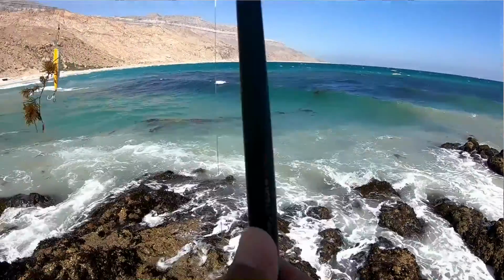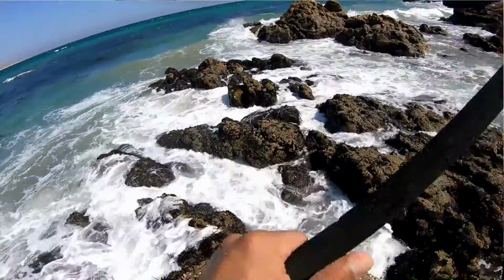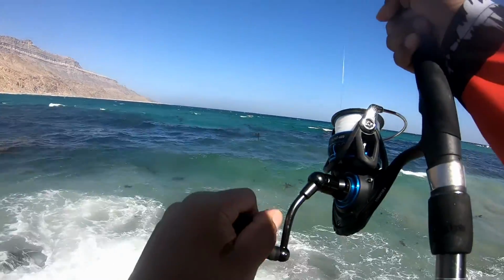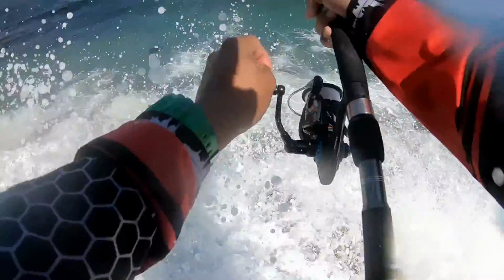DAIWA SALTIST 4000 vs QUEENFISH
In this video I'm going to show you my complete setup on my previous trip.

Reel: Daiwa Saltist
Rod: Spindrive 9ft
Line: Suffix 832 30lb test
Leader: Mono 70 lbs
Swivel: Crown swivel with clip 84lb test
Knot: FG knot